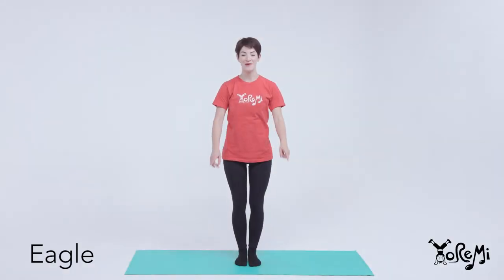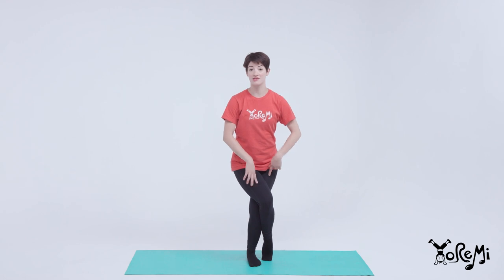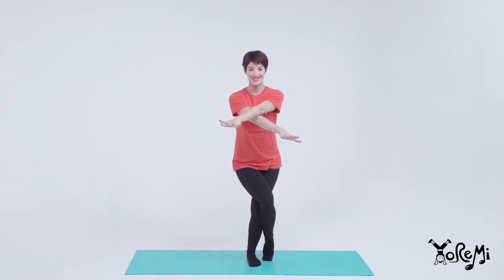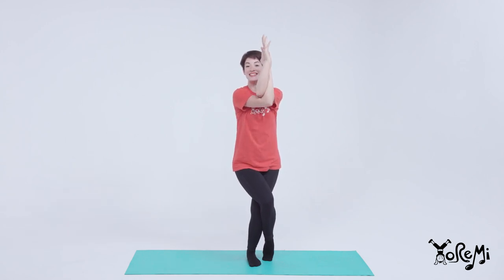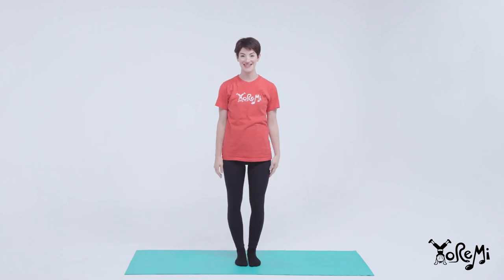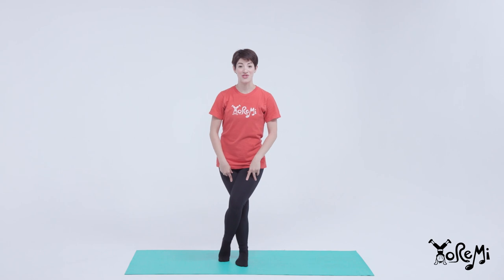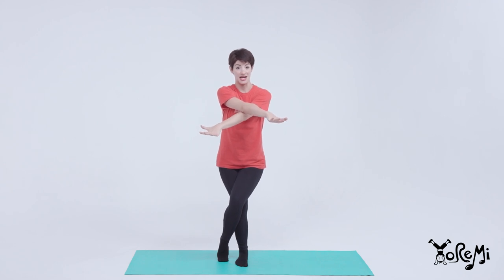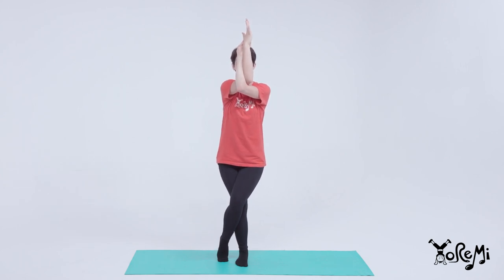Eagle (Eagle Pose) | Kids Yoga, Music and Mindfulness with Yo Re Mi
Kids can follow along to practice the challenging Eagle Pose! Eagle Pose teaches us balance and engages our core muscles. Balance, in turn, strengthens our sense of proprioception, or where our bodies are in space.

🖍 BONUS: Download free yoga coloring pages when you sign up for our monthly newsletter

ABOUT YO RE MI:

Yo Re Mi is a musical yoga program for children. In each fun-filled session, we journey to new destinations using our bodies, voices, and imaginations. We collaboratively explore nature, geography, culture, rhythm, dance, songwriting and playing instruments. Through Yo Re Mi's unique combination of music, movement and mindfulness, children develop self-confidence, focus, strength, communication skills and mind-body awareness.

Yo Re Mi brings curriculum-based music and yoga enrichment to schools, designing and implementing early education programming for thousands of children in New York City area schools and daycare centers.